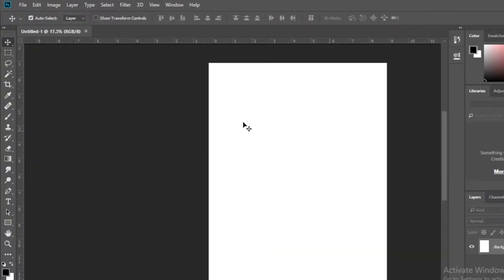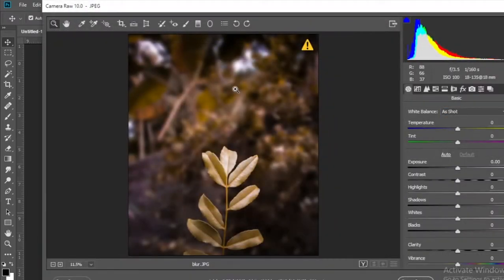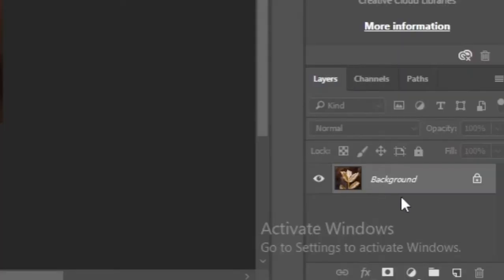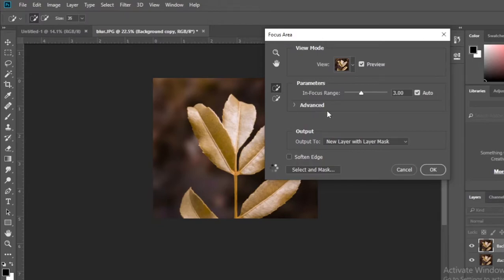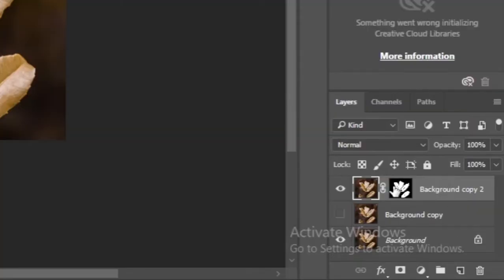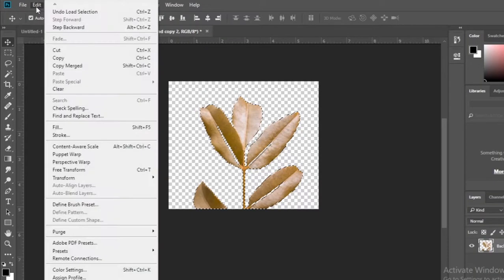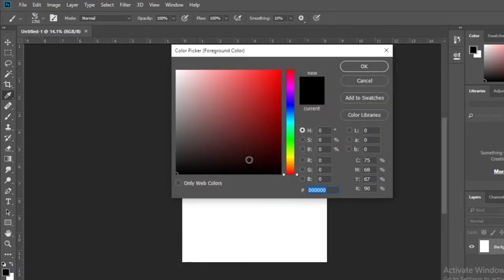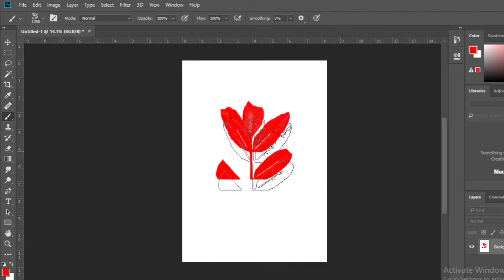How to Define Brush in Photoshop CC - Turn ANY IMAGE Into a Custom Photoshop BRUSH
photoshop tutorial,
photoshop editing,
photoshop for beginners,
photoshop basic
define brush in photoshop,
define brush preset photoshop not working,
define brush preset,
how to define brush in photoshop
photoshop brushes,
photoshop brush tool,
photoshop brush tutorial,
photoshop brush pack,
photoshop brush effect,
photoshop brush art